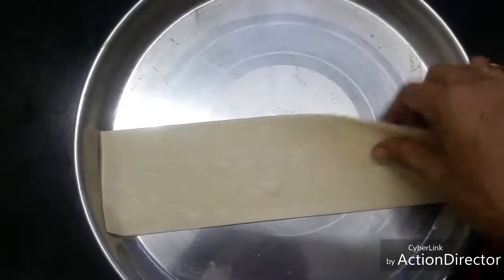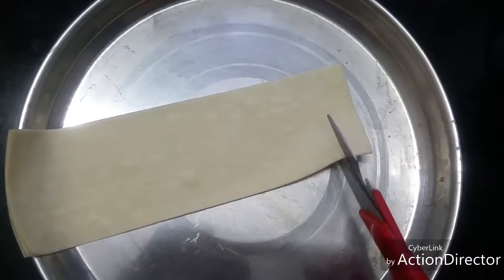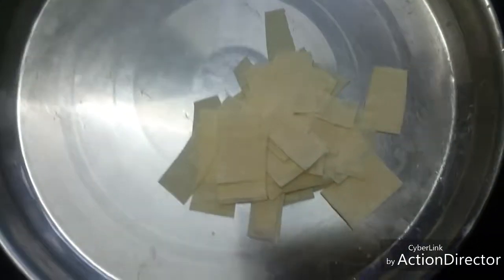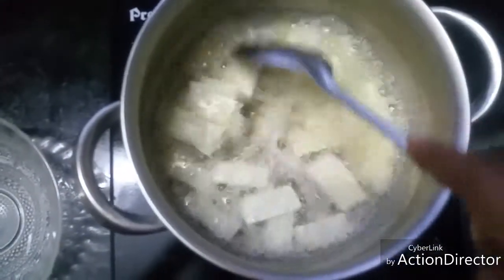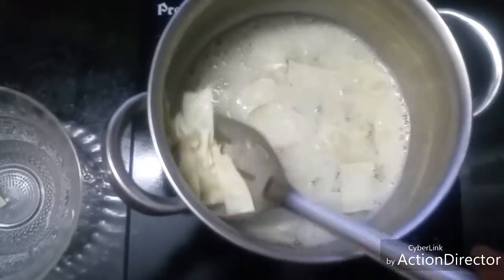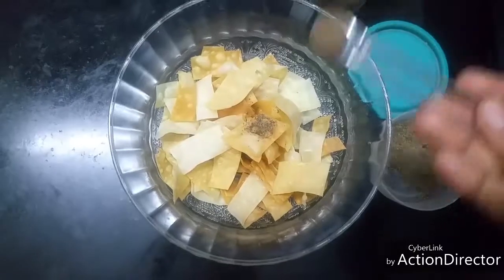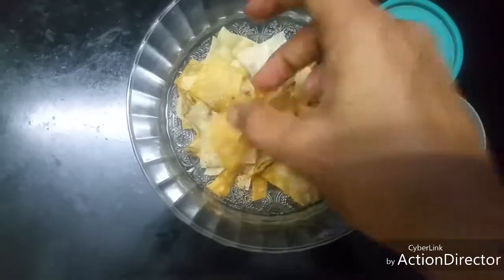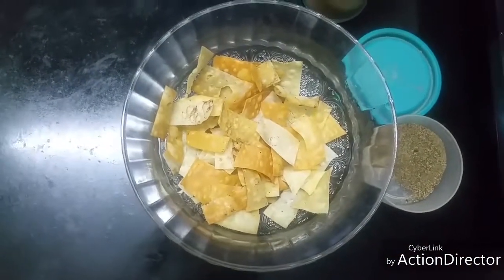Samosa Chips - 3 ingredient 3 minute Snacks | Lockdown Snacks (Recipe # 75)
Samosa chips is a very simple 3 ingredient snack that can be done in 3 minutes.

This super easy snack is so tasty and crispy that  you can't stop eating. This savoury snack is a saviour for busy day.

Ingredients:

Readymade Samosa patty sheets - as required
Pepper powder - a pinch
Chat masala powder - 1/4 tsp

Method:

*  Cut the ready made samosa patty sheets to small pieces of desired shape.

*  Heat oil and fry them.

*  When they turn crisp remove from oil and add a pinch of pepper powder and chat masala powder.

*  Toss well.  This can be stored in an airtight container. Keeps well for few weeks.

Enjoy anytime.